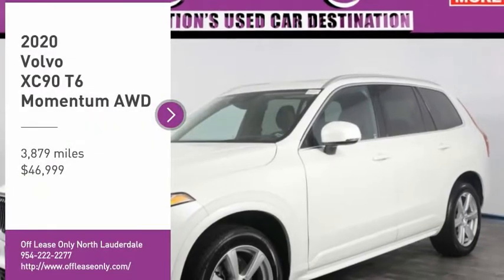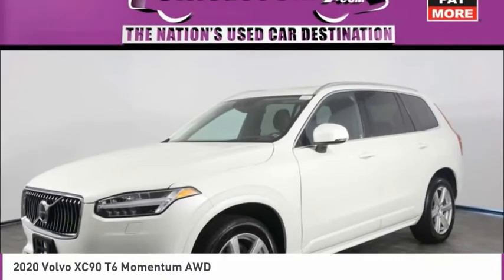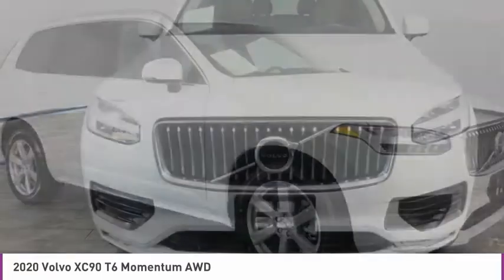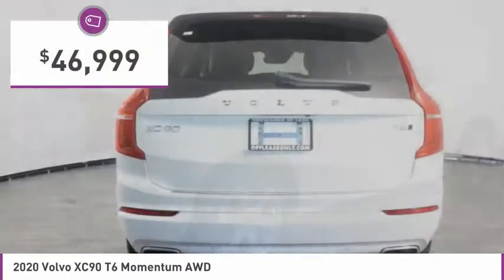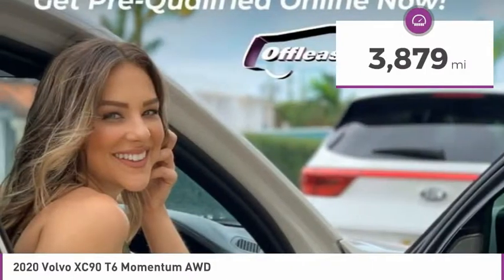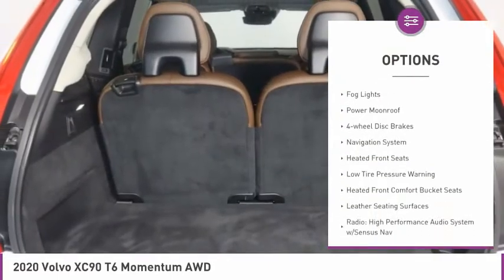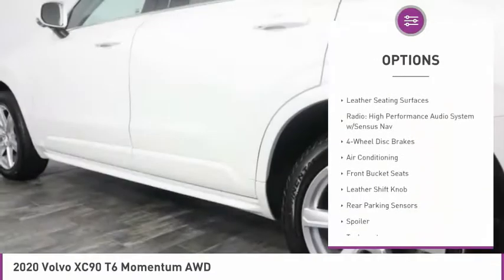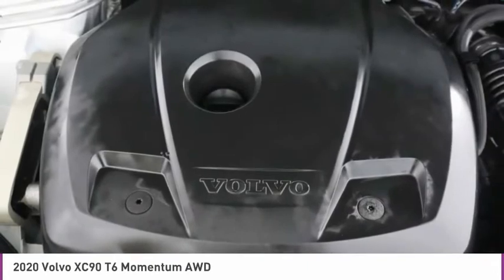2020 Volvo XC90 B318410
2020 VOLVO XC90 North Lauderdale, FL
Stock# B318410

827 South State Road 7

*Navigation | Rear Camera | Leather Seats | Sunroof | Bluetooth | Apple/Android*

Our bold 2020 Volvo XC90 T6 Momentum AWD represents a distinctive take on the luxury SUV, starting with its Crystal White Metallic finish! Powered by a Turbo and SuperCharged 2.0 Liter 4 Cylinder that offers 316hp tethered to an 8 Speed Automatic transmission with Adaptive Shift technology. That gives our All Wheel Drive SUV impressive acceleration and confident towing power with tenacious traction and the ability to see near 26mpg on the highway. Admire the stunning modern design of our XC90 with its LED lighting, Thor's Hammer daytime running lamps, a panoramic sunroof, 18-inch alloy wheels, and a hands-free tailgate for high-end convenience.

Showing off exceptional craftsmanship, the spacious cabin of the T6 Momentum is inviting with sculpted leatherette heated power front seats, a leather-wrapped steering wheel, four-zone climate control, and brushed-aluminum inlays. Staying in control is simple as well with technology such as a 12.3-inch digital instrument panel, a 9-inch touchscreen, full-color navigation, WiFi compatibility, Android Auto/Apple CarPlay, Bluetooth, and a 10-speaker audio system for a superior listening experience.

Volvo also delivers world-class safety thanks to high-tech features like a backup camera, a blind-spot monitor, and the amazing Pilot Assist semi-autonomous driving system. Our versatile XC90 puts comfort at the heart of every journey!